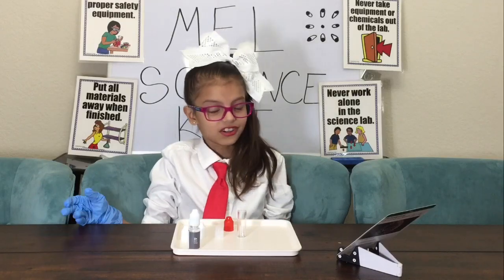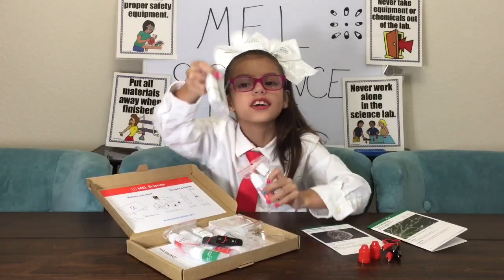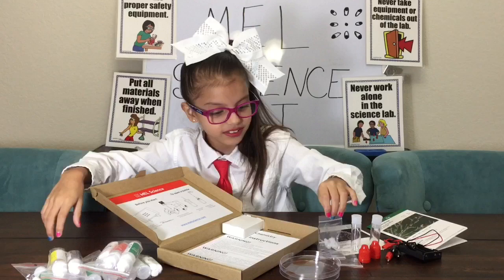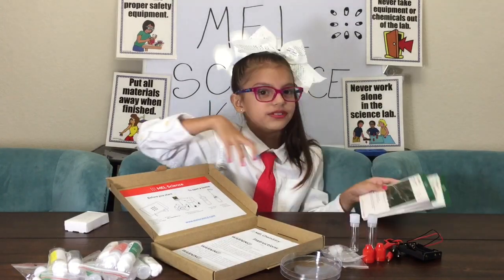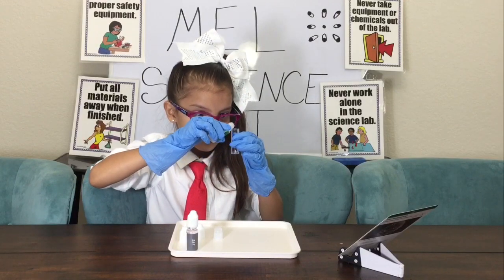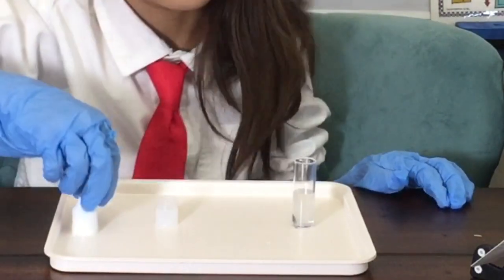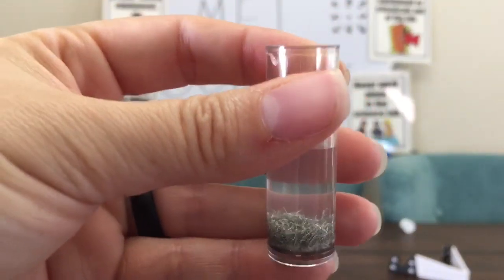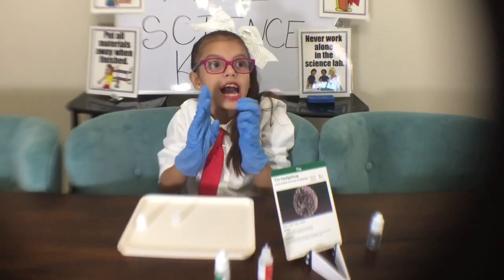Kids Mel Science Experiments Unboxing Tin & Tin Hedgehog (2018)| Daily Dose Of Dallas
I just love these Mel Science Subscription box experiments. In this video you will see what comes in the box TIN and see how a zinc pellet turns into a hedgehog. This was so much so much fun.

MEL Chemistry kits will suit your child if:
Your child is interested in science and age 9-14
The school curriculum doesn't have enough practical chemistry lessons
Your child hasn't started studying chemistry at school yet, but you want to inspire them with an interest in science
Your child is homeschooled like I am.

How Mel Science works
1.
Just enter your address and payment details. You can pause or cancel your subscription at any time.
2.
Get a free Starter Kit and VR headset in your first month
3.
Get two kits containing new experiments every month
Each month, you’ll receive a package containing two incredible experiment kits delivered to your home (or workplace). Each set contains 2⁠-⁠3 experiments.
4.
The whole family can spend time together doing entertaining experiments
Start an exciting new tradition — conduct experiments with your family on weekends!

ROBLOX: cowgirl555555

Tags: Daily Dose Of Dallas subscription box mail science chemistry experiments virtual reality lessons free app learn teaches boy boys girl girls kids child children easy cool fun school home homeschool lab  MEL Science Tin Hedgehog 2018

The word fun in different languages: argëtim весялосьць amet plezi amuzo Menyenangkan saya furaha madadaalo monate pret eğlence سرگرمی כֵּיף marah vui vẻ хөгжилтэй ມ່ວນຊື່ນ jangnan 楽しい मज़ा kāiwánxiào মজা զվարճանք שפּאַס hwyl veseloshchi roligt divertido zabavno zábava veselo distracţie Diversão zabawa moro gost забава linksma jautrība craic gaman móka diaskédasi Spaß diversión amusement hauska pret sjovt zábava zabava argëtim
The world children in different languages: Fëmijë haurrak дзеці djeca деца nens djeca děti børn kinderen lapsed lapset Enfants nenos Kinder παιδιά gyermekek Börn leanaí bambini bērni vaikai деца tfal barn dzieci crianças copii дети деца deti otroci niños діти plant קינדער երեխաներ uşaqlar শিশু 孩子 ბავშვები બાળકો बच्चे cov me nyuam 子供 ಮಕ್ಕಳು балалар កុមារ 어린이 ເດັກນ້ອຍ മക്കൾ मुले хүүхдүүд ကလေးများ बच्चाहरु දරුවන් кӯдакон குழந்தைகள் పిల్లలు เด็ก ๆ بچوں bolalar bọn trẻ الأطفال יְלָדִים فرزندان çocuklar kinders ana yara ụmụaka bana carruuta Watoto ọmọ izingane mga anak mga bata anak ankizy kanak-kanak tamariki infanoj timoun liberi Arsim hezkuntza адукацыя obrazovanje образование educació obrazovanje vzdělání uddannelse onderwijs haridus koulutus education educación Bildung εκπαίδευση oktatás Menntun oideachas educazione izglītība švietimas образование edukazzjoni utdanning Edukacja Educação educaţie образование образовање vzdelanie izobraževanje educación utbildning освіту addysg בילדונג կրթություն təhsil শিক্ষা 教育 教育 განათლება શિક્ષણ शिक्षा kev kawm ntawv 教育 ಶಿಕ್ಷಣ білім ការអប់រំ 교육 ການສຶກສາ പഠനം शिक्षण боловсрол ပညာရေး शिक्षा අධ්යාපන маълумот கல்வி విద్య การศึกษา تعلیم ta'lim giáo dục التعليم הַשׂכָּלָה تحصیلات Eğitim onderwys maphunziro ilimi mmụta thuto waxbarashada elimu eko imfundo edukasyon pag-aaral Pendidikan fampianarana mātauranga edukado edikasyon educationem